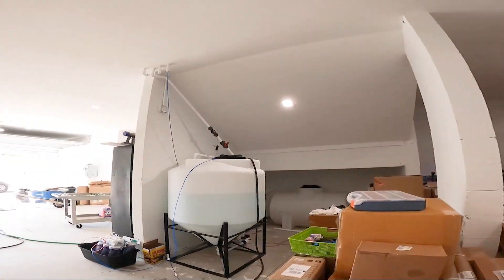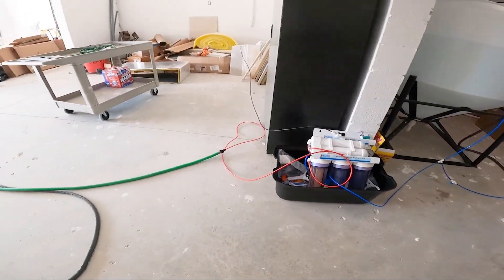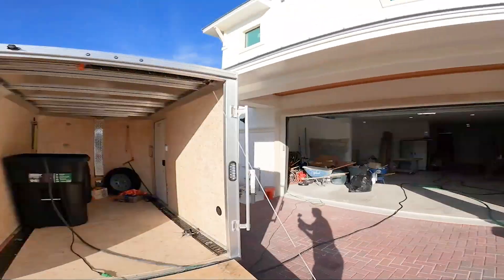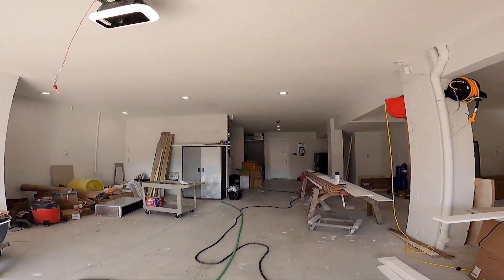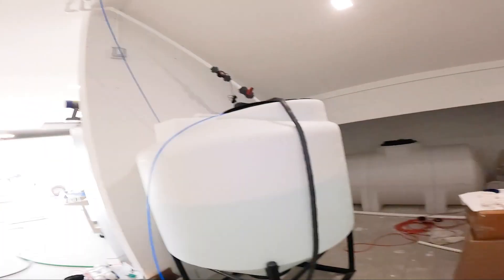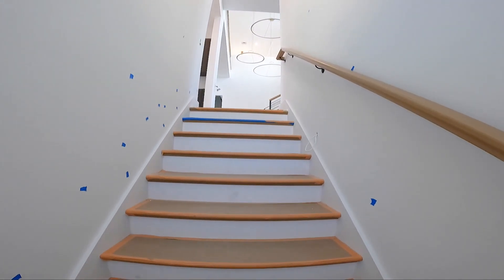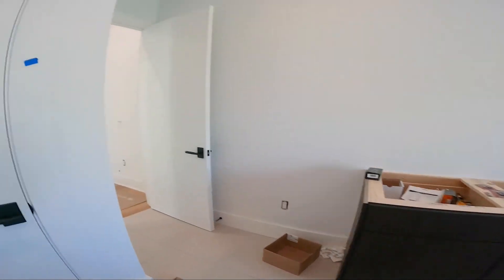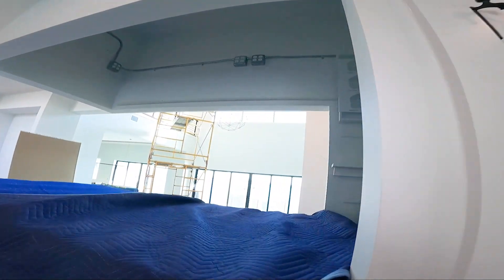So Close to 300 GALLONS OF WATER!!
We are so close to 300 gallons of water for the new system, we had an issue with the bulkhead on the 325 gallon RO holding tank so I am just filling the salt mixing tank directly.

It is taking a lot longer to produce water given the water quality and local issue happening with the city water the week we were trying to fill.  Right after this video was made the whole house water filter was installed and went live.  So hoping for a quicker fill with the last 300 gallons. Love this video and want to see more content about coral reef tanks, reef aquarium upkeep, saltwater aquariums and more?